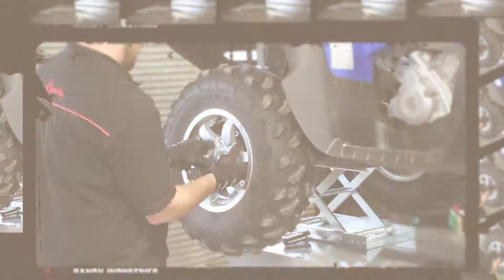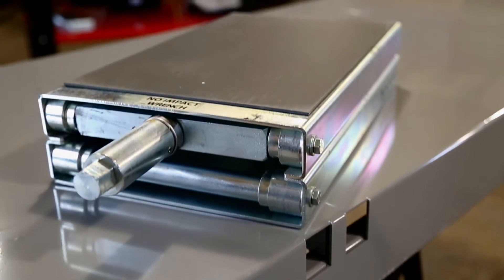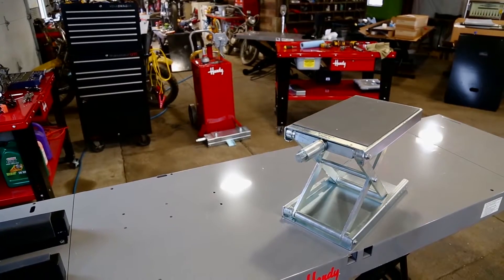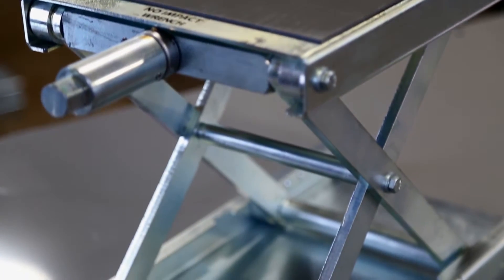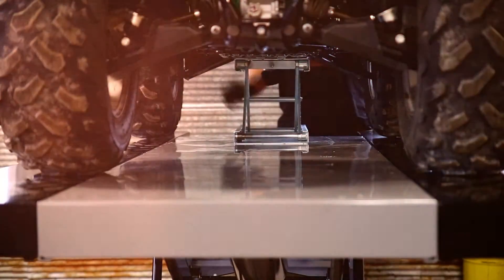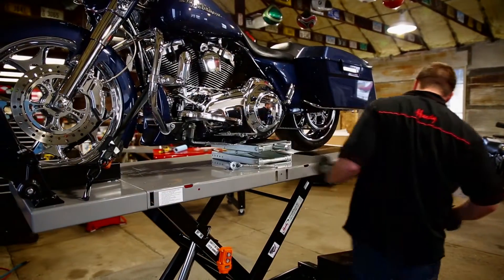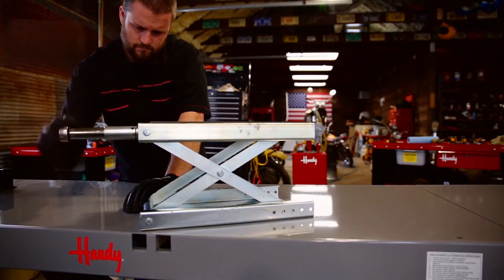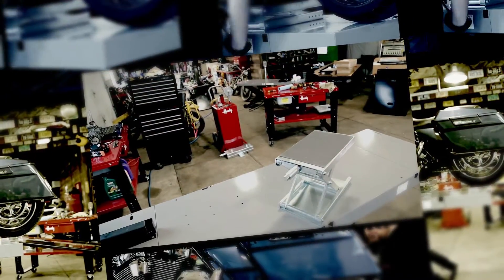Lo-Boy Scissor Jack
Going up?… Coming down?… Do it safely with the Handy Lo-Boy Scissor Jack.
The Lo-Boy's wide deck with the non-skid pad provides extra stability as you lift.
Increase the stability of your project with our Lo-Boy Scissor Jack. A wide deck with a non-skid pad raises the front or rear end of bikes and ATVs, safely lifting up to 750 lbs. The Lo-Boy works great with all Handy motorcycle lifts.